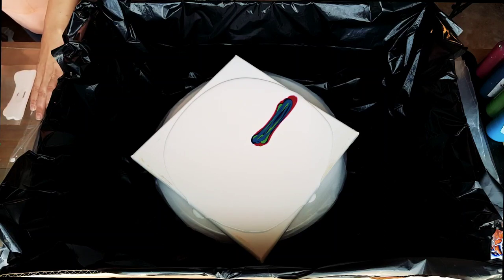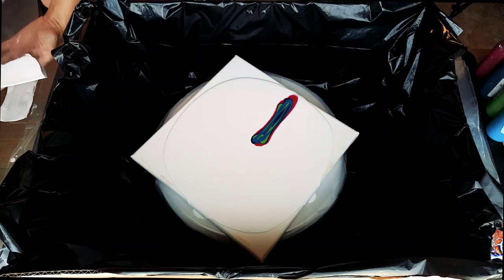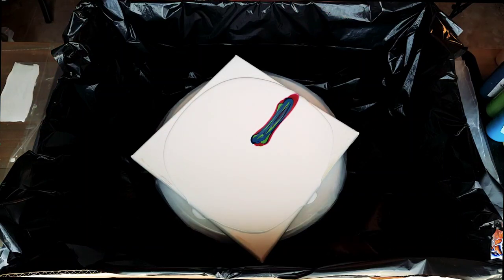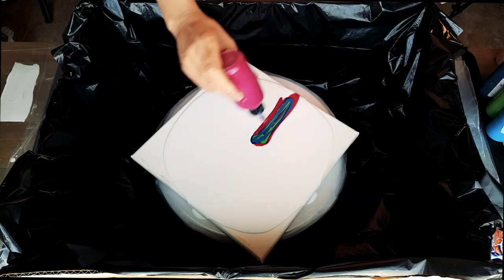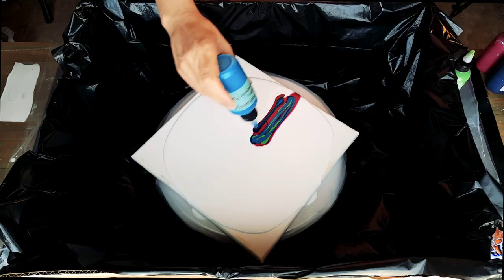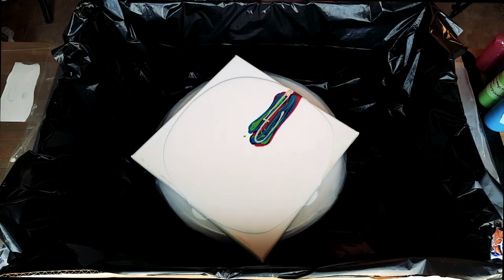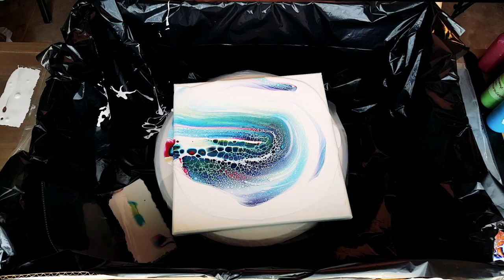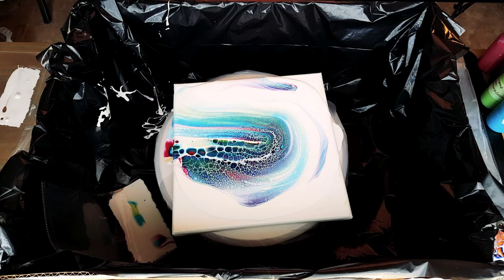(078Y) Wave a Swipe on a Spinner? paintwithme Acrylic Pouring Technique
Hi Guys. Giving it a go with a little help from me spinner. Same recipe as my last video (077Y) and similar colors too. Letting the spinner do the work my not be a bad idea. I think I'm onto something!

XXXXXXXXXXXXXXXXXXXXXXXXXXXXXXXXXX

XXXXXXXXXXXXXXXXXXXXXXXXXXXXXXXXXXX